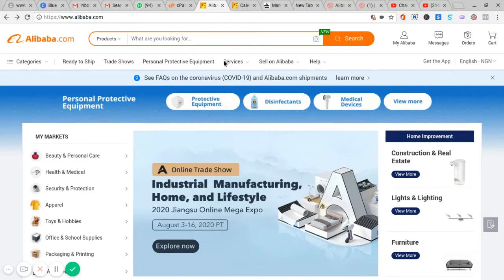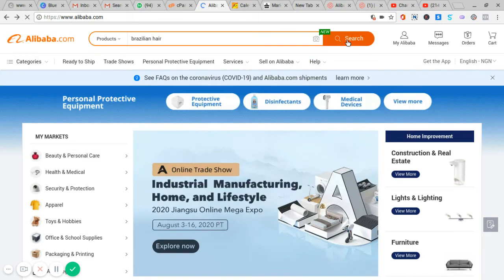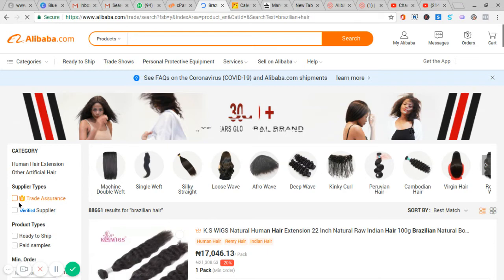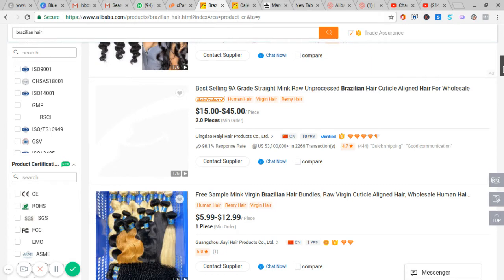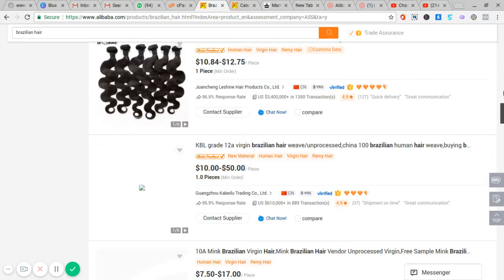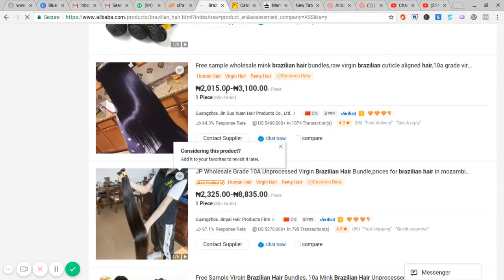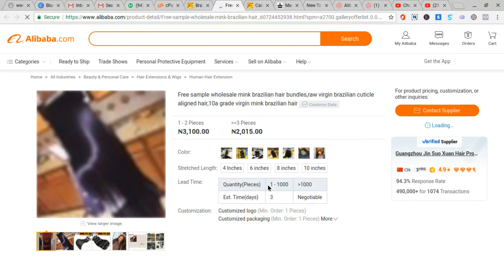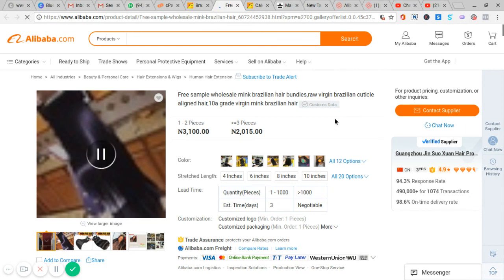make money importing brazilian hair ( part two )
phone importation business in nigeria
phone importation business
importation of phone accessories